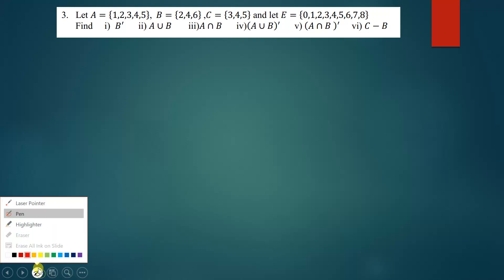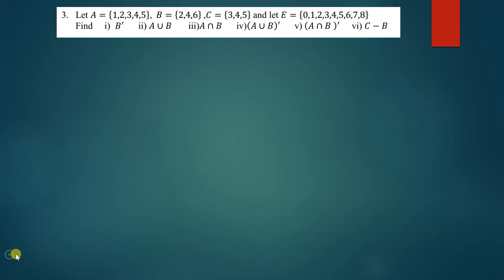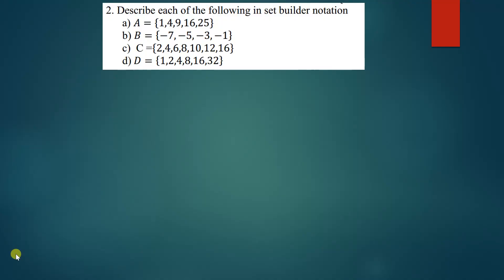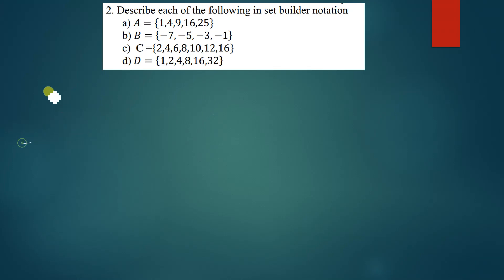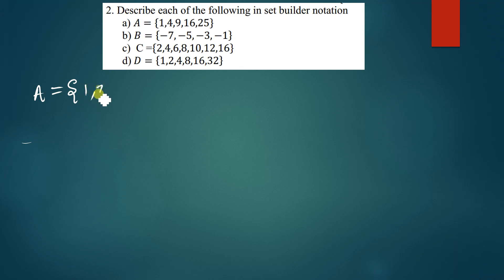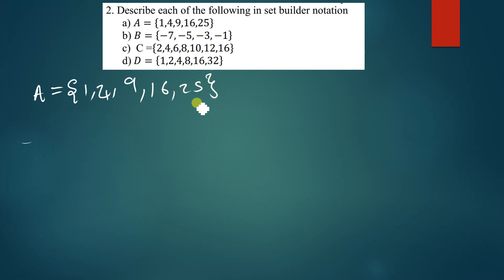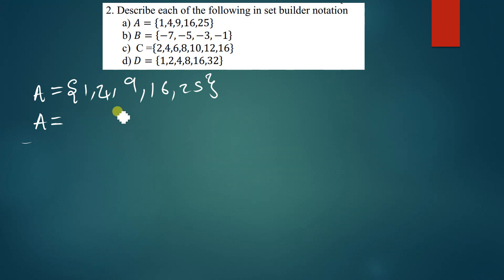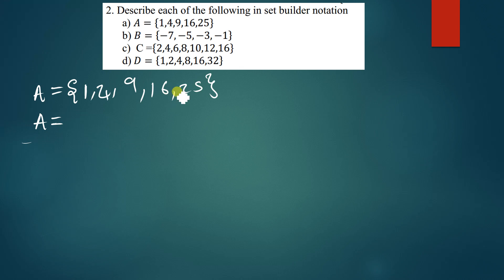set builder notation